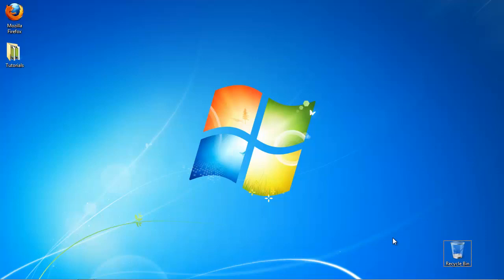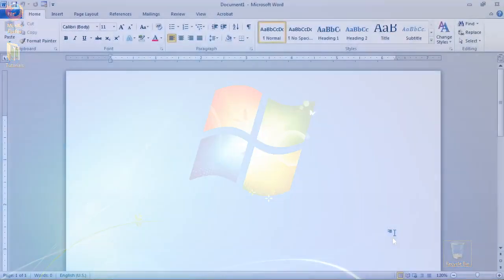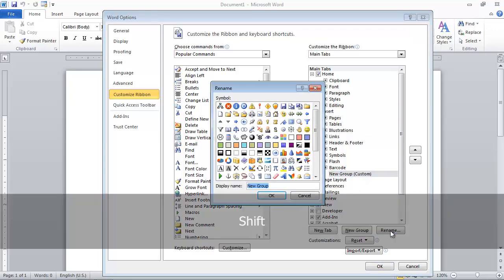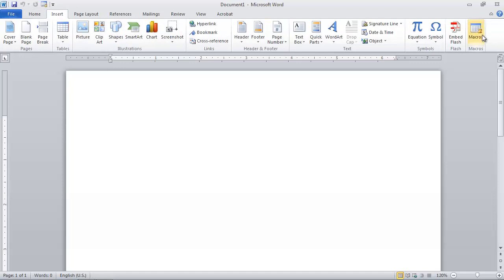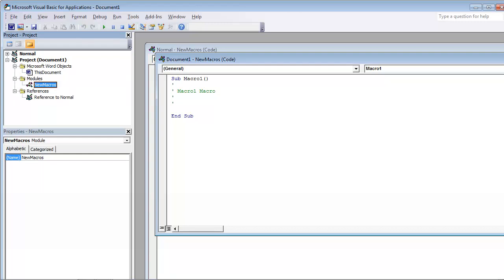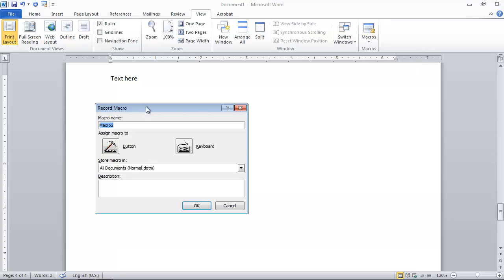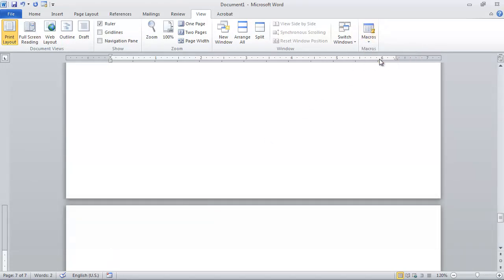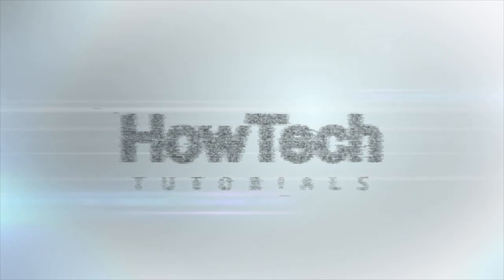How to Create and Use a Macro in Microsoft Word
In this tutorial you will learn how to create and use a macro in Microsoft Word.

In this tutorial you will learn how to create an use macro in Microsoft Word.

Macro is one of the more powerful features of Microsoft Word; so powerful, that in fact at some point it asked itself to be disabled because people were writing various forms of code and distributing it in document disguise. The power of Word macros comes from the fact that they are in fact full Visual Basic scripts, not just a sequence of recorder commands.

Prerequisites: Microsoft Word

Step 1. In order to use the macro features, we need first to get access to them. This is done by customizing Word's toolbar, which it's called Ribbon:

Select File -- Options'

Select Customize Ribbon.

Step 2. From „Customize the Ribbon" section, at the main tab, click Insert, and then New Group to add your macro group. Click Rename, and call it Macros. Scroll in the list on the left until you find the Macros command. Add them to your Macros Group by clicking the Add button in the middle.

Click OK.

Step 3. Go back to your text document. Click Insert.

As you can see, on the right side of your Ribbon there is a new option, called Macros.

Great, we now have access to them.

Step 4.  Click it to enter Macro mode. Word will ask you for a new name to be assigned to your macro.

Give it a name and click Run. The Visual Basic interface loads up.

Step 5:  While being powerful, the interface can be disorienting for a non-programmer. If you are a programmer, you will know very well what you have to do here.

For everyone else, here's what we do: close the visual basic interface and come back to the text document.

Click View. At the end of this ribbon there is also a Macros menu.

Click the little triangle beneath the Macros label. From the menu that appears, choose Record Macro..

You can put this macro on a button, or store it into the document you have opened.

Step 6:  Optionally, enter a description for your Macro.

Start performing your macro in the order you want.

Step 7:  When you're done, go again to the Menu beneath Macros and choose Stop Macro.

You can run your macro anytime by choosing Macro - View Macros and clicking Run, or you can Edit it into the environment we saw earlier. You can also assign a hotkey to it, making its invocation easier.

Step 8:  Now go back to your document. Choose File -- Save. Once you save the document, your macro will be saved with it.

Result: Congratulations! You have learnt how to create and use a macro in Microsoft Word.